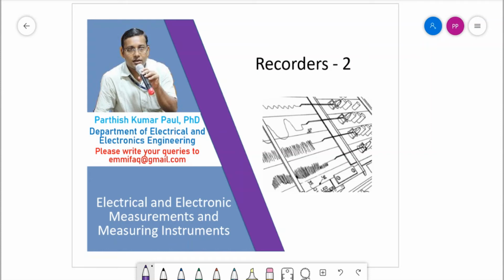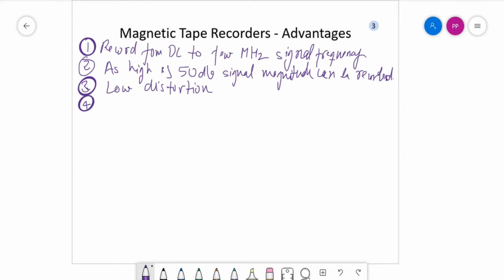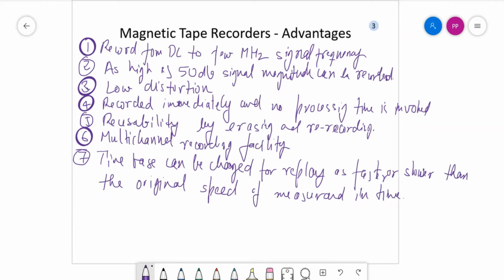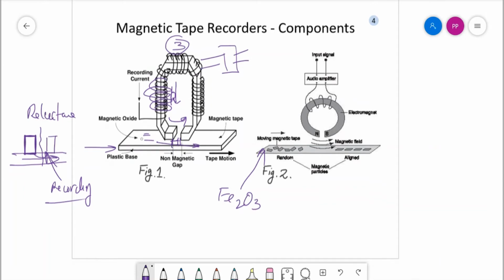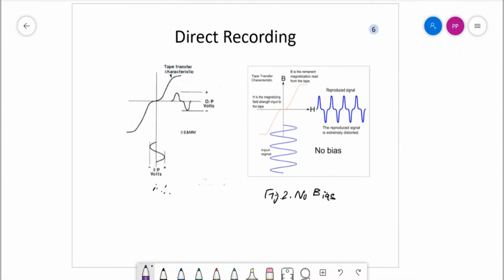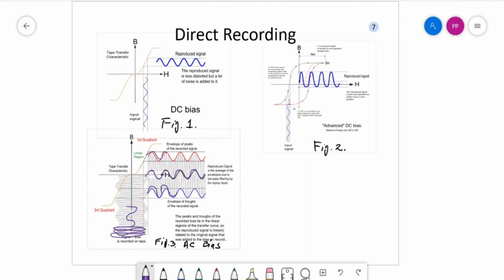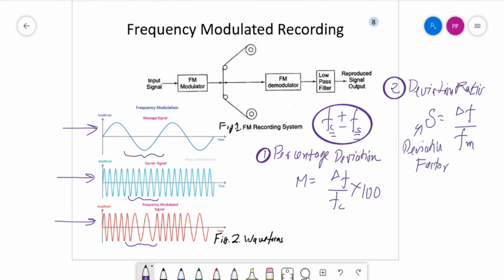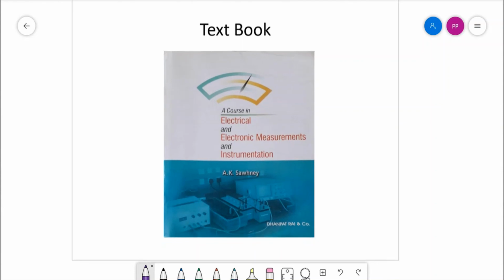3. Recorders - 2 (Tape Data Recorder)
This lecture explains different kinds of Tape Data Recorders. These recorders find its essence in numerous data storage applications even after the advent of diskette recording media. The principle of working of this analog media is elaborately explained. The three data recording techniques are dealt in detail in this lecture.